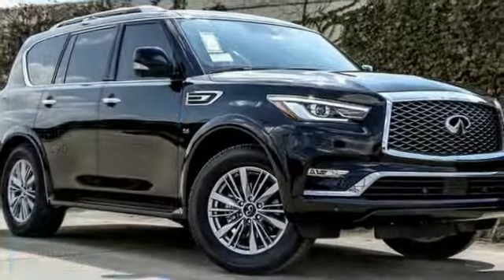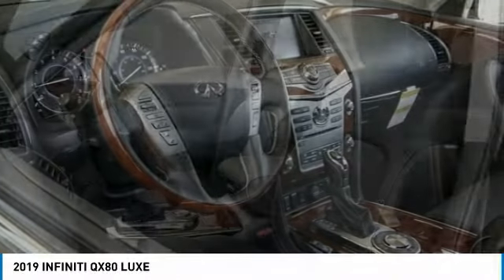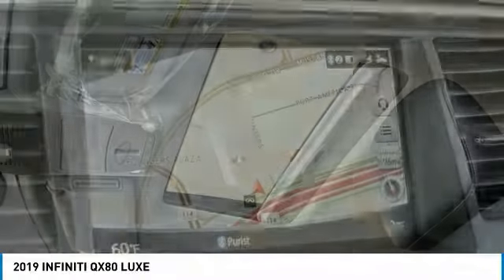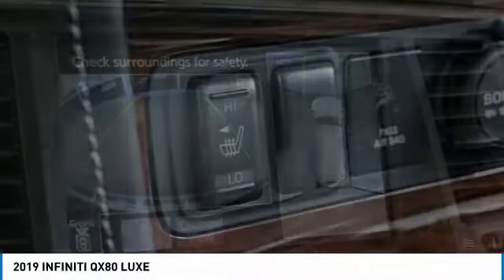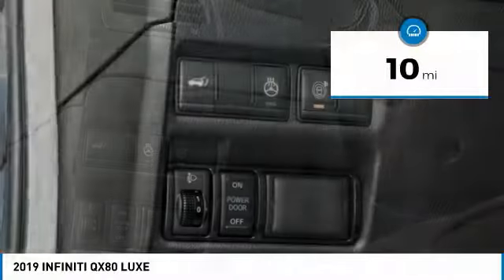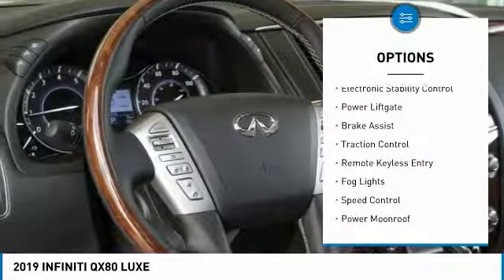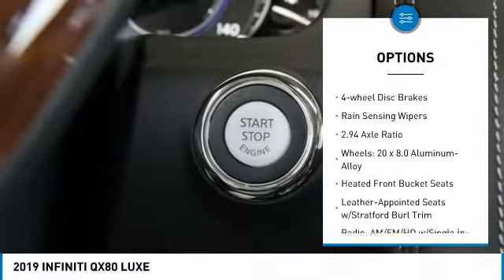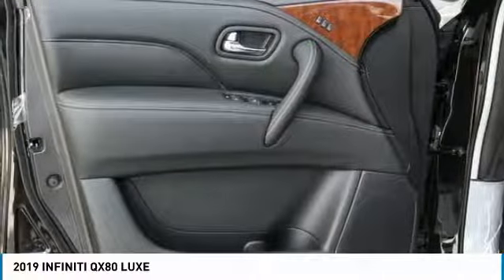2019 INFINITI QX80 Dallas TX, Ft. Worth TX, Grapevine TX K9687678N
Grubbs INFINITI
1500 E State Highway 114

Pick up this Mineral 2019 INFINITI QX80, available today at Grubbs INFINITI. This could be the one you've been searching for.